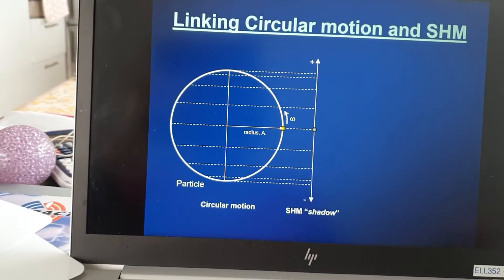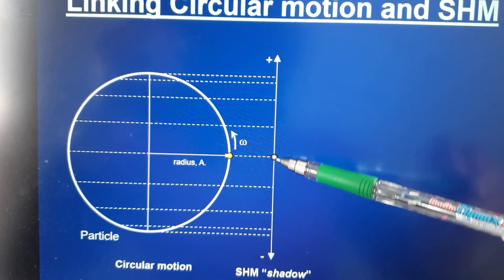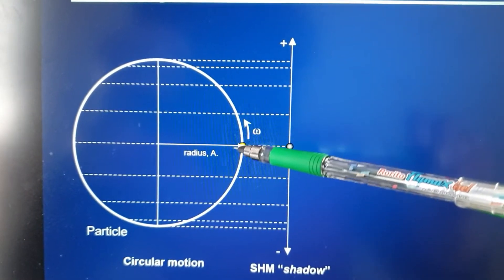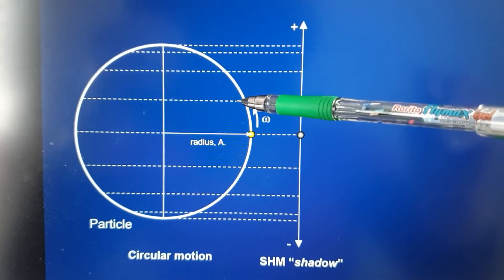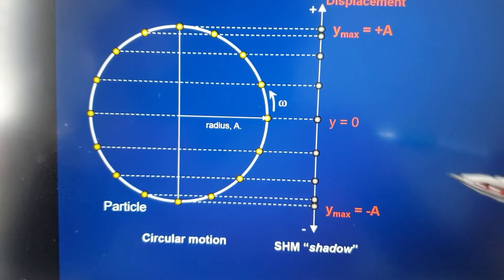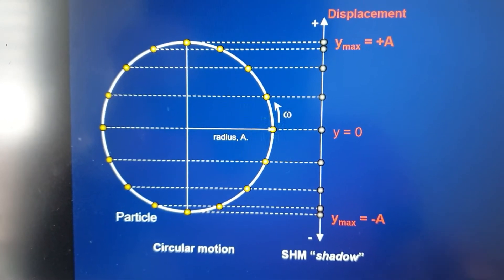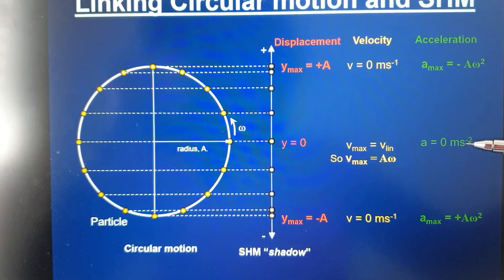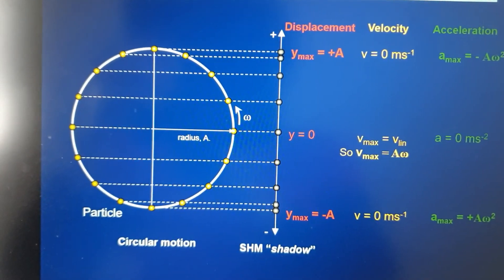Reference circle animation JOH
Y13 SHM EGGS